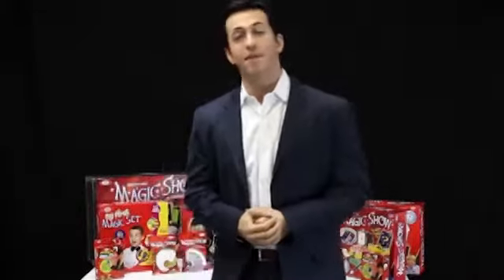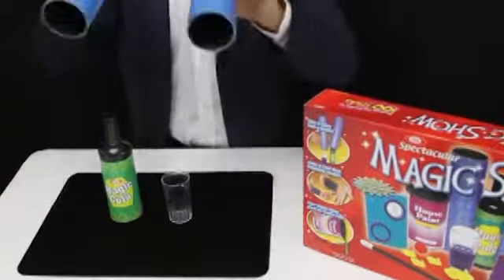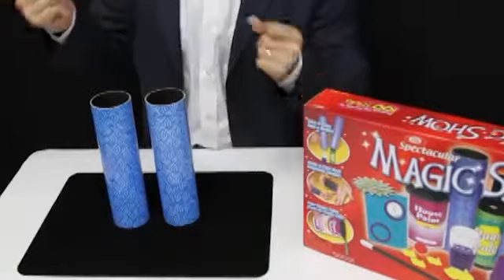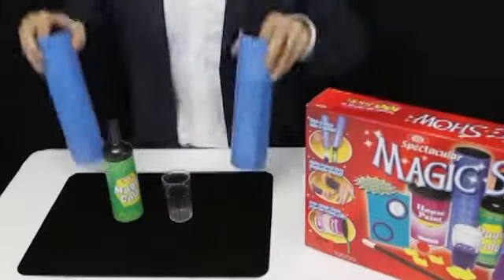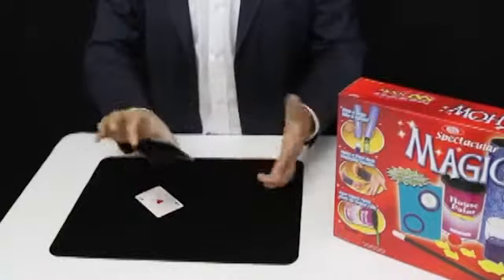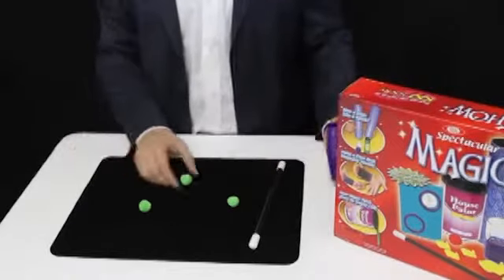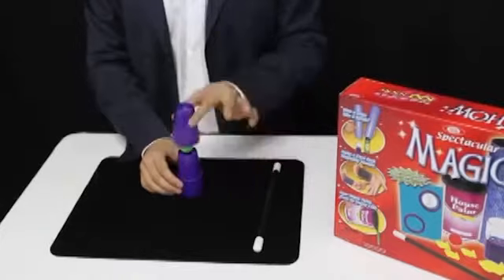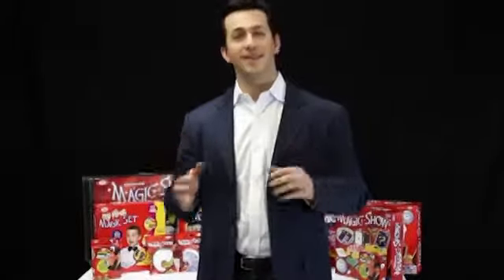Spectacular Magic Show 100 Trick Set (0C470) - Trick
One of the largest magic sets from Ideal! With 100 easy-to-learn tricks with high quality parts, kids will become master magicians in no time! Turn a glass into a bottle, pass balls through a cup, multiply rabbits, and much, much more! The Spectacular Magic Show set is perfect for rainy days or birt... For More Details and Purchase,